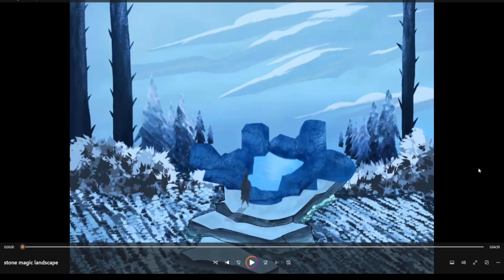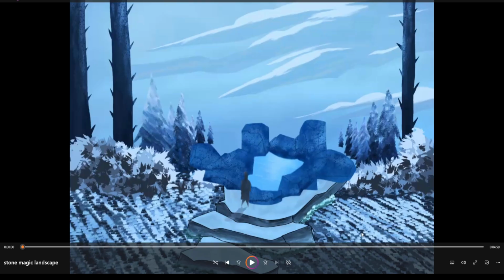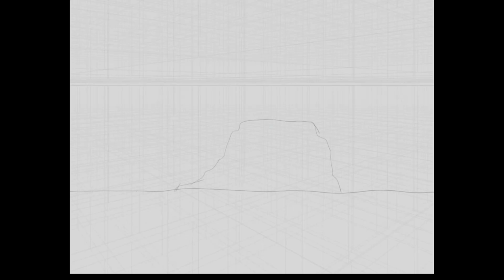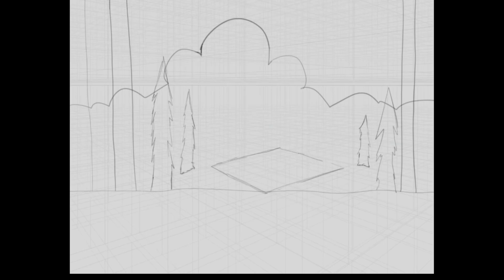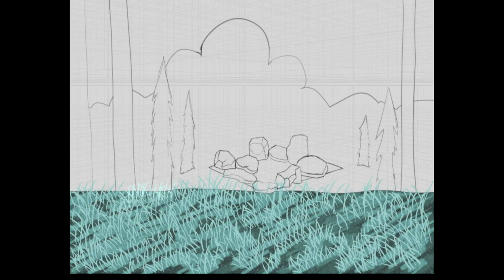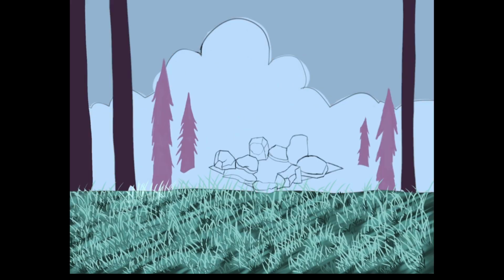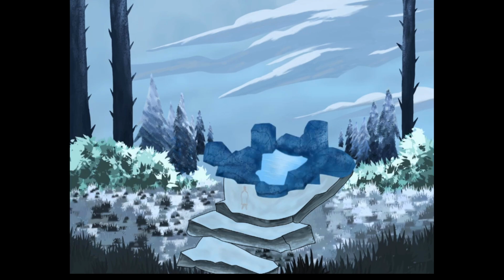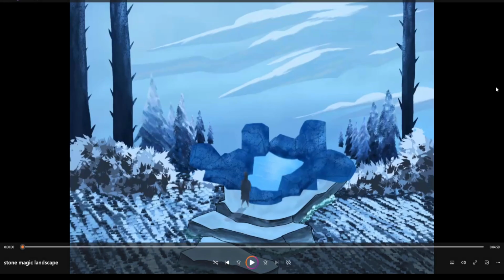Fantasy Environment Art | Stone paint | Ibis Paint X